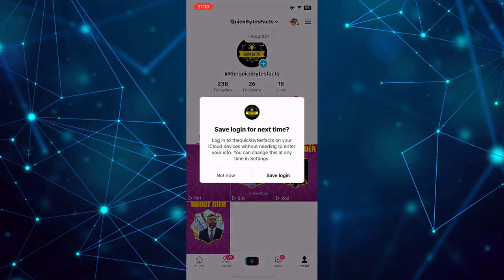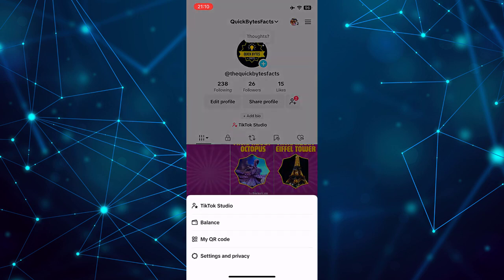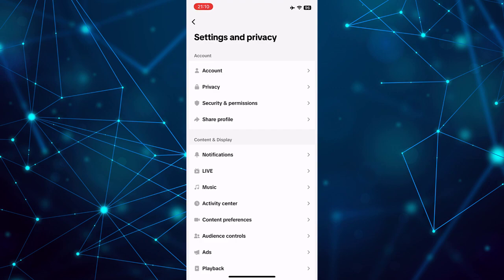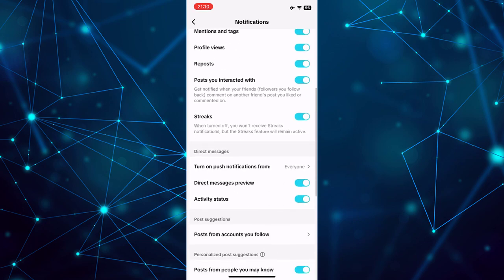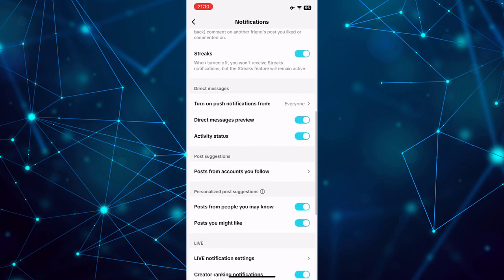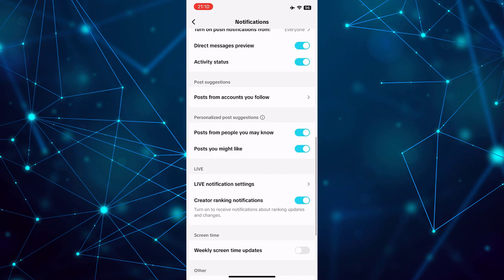Stop TikTok "You May Like" Notifications!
Annoyed by constant TikTok notifications saying "You May Like this video" or "Suggested Videos"? In this quick and easy tutorial, I will show you exactly how to disable the "You May Like" notifications on TikTok so you can finally get some peace and quiet!

This step-by-step guide works for both Android and iPhone (iOS) users using the latest TikTok app.